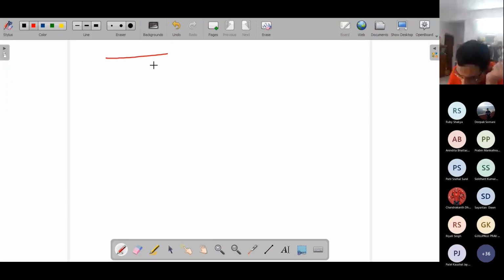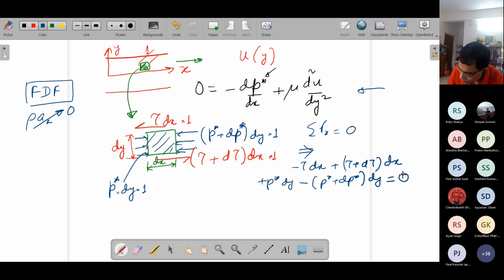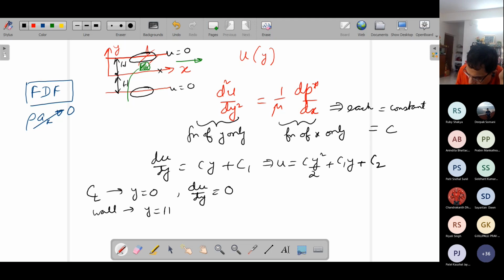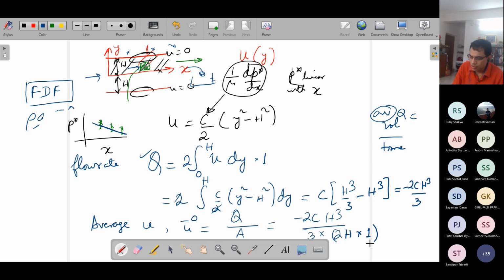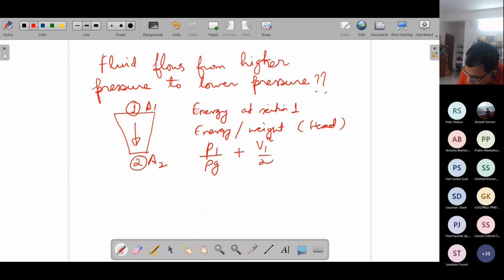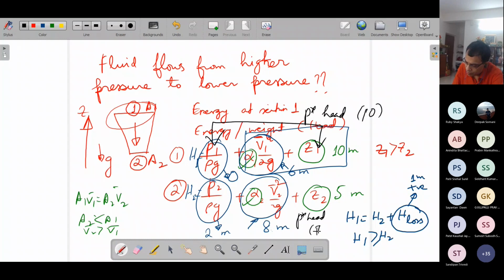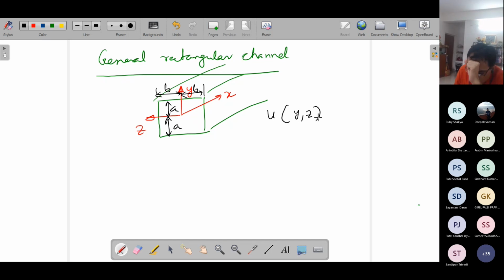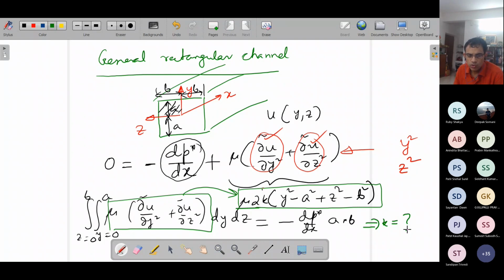Advanced Fluid Mechanics - Lecture 24